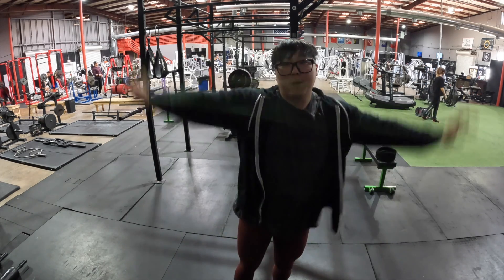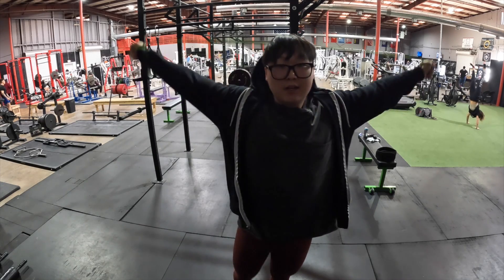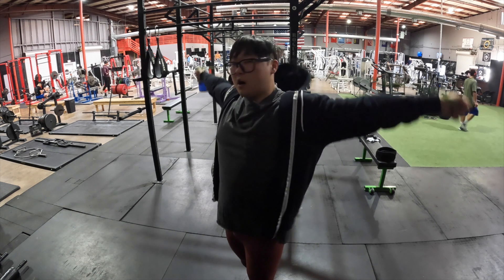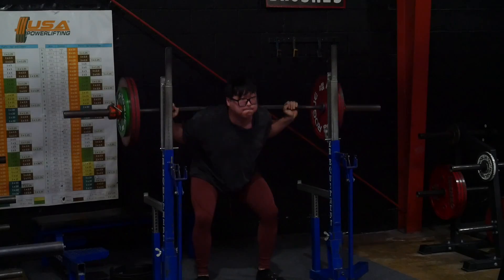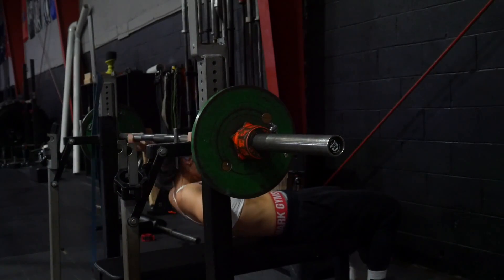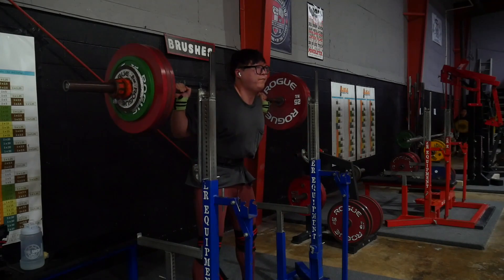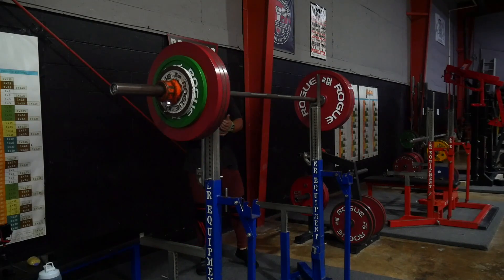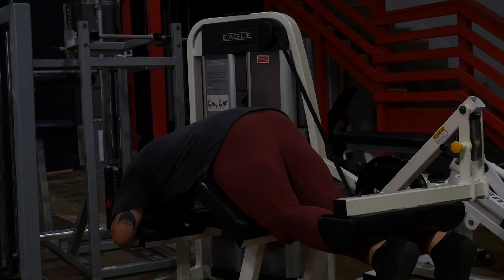Sometimes you have to push through the SQUAT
Twitch Channel for Live Fun!